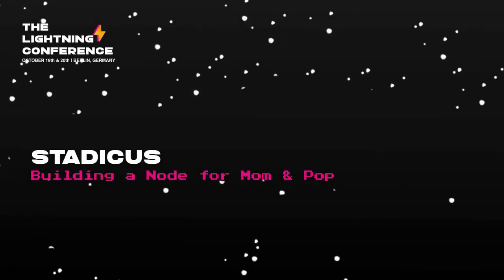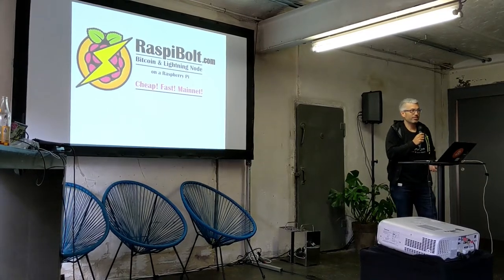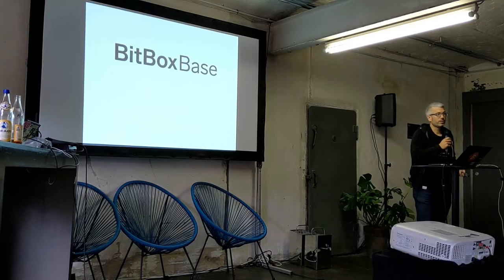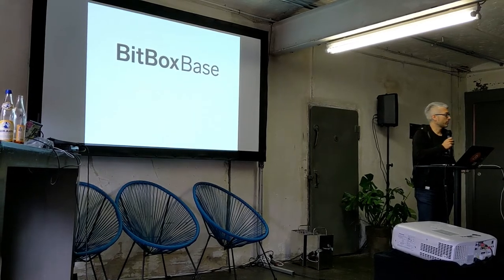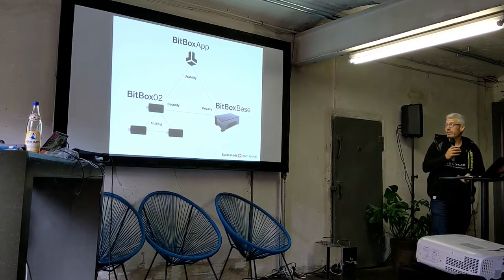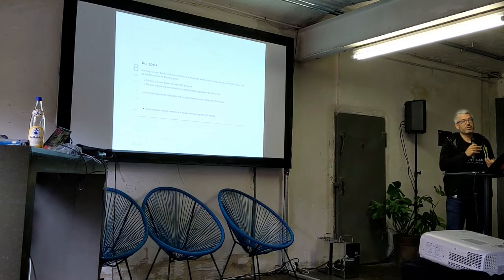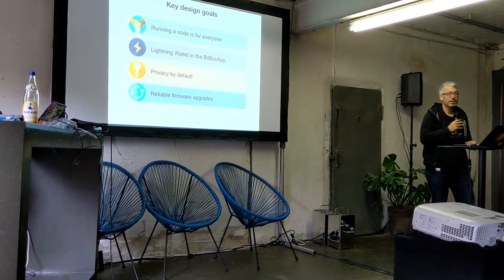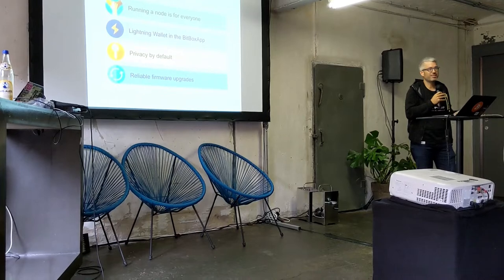The Lightning Conference 2019: Building a Node for Mom & Pop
Stadicus presents Building a Node for Mom & Pop

Hosted at the Lightning Conference in Berlin on October 19th & 20th 2019